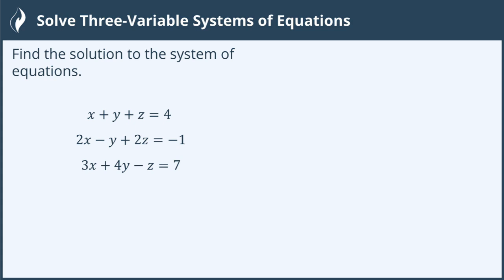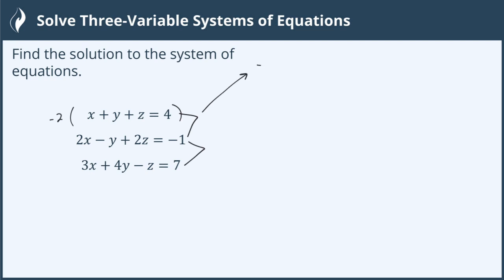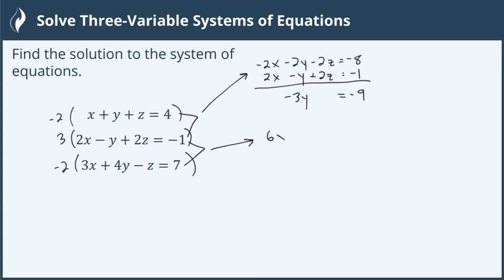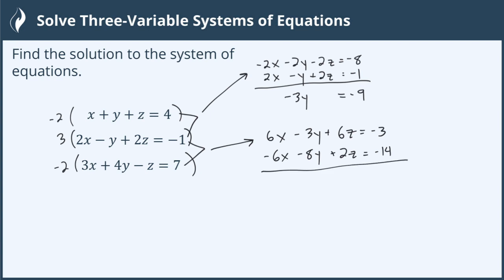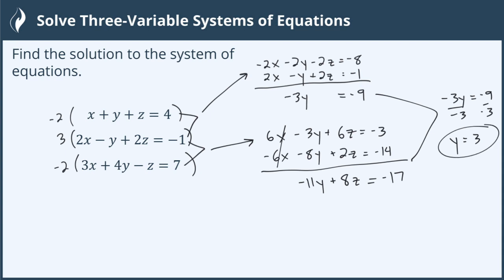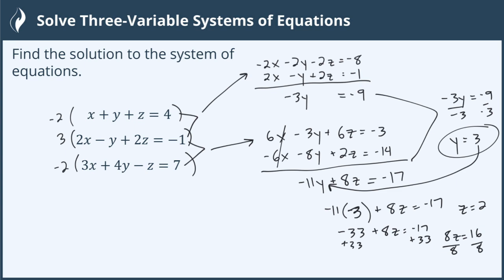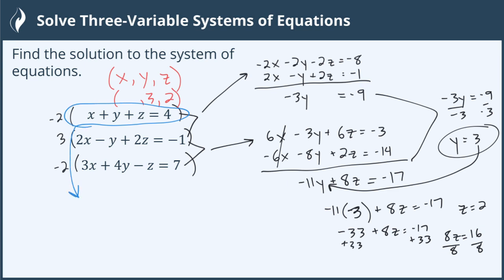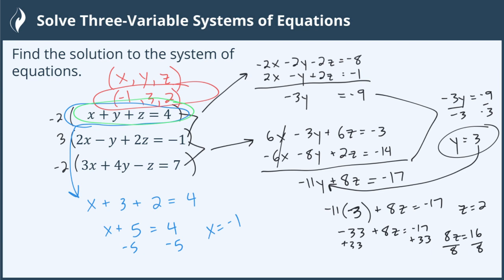Solve Three-Variable Systems of Equations - 1